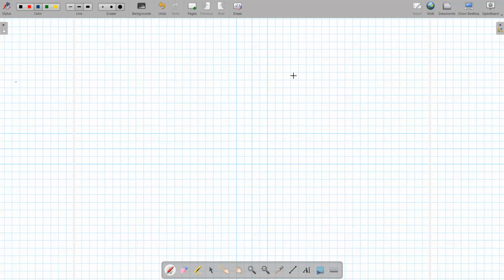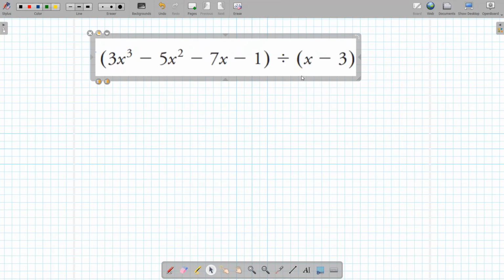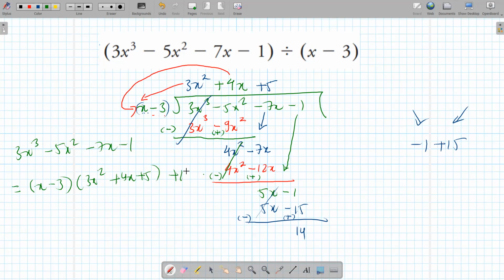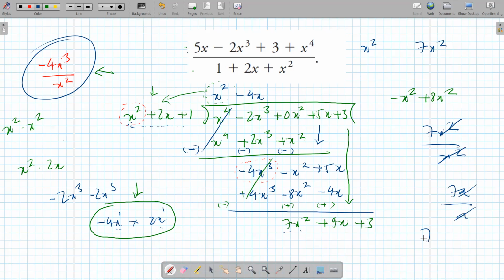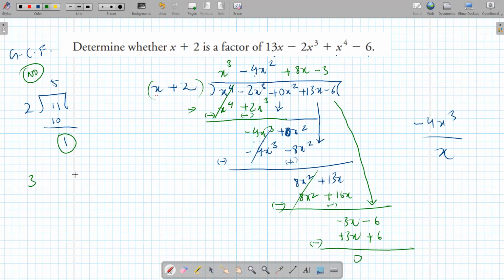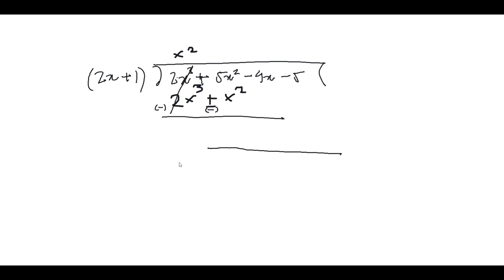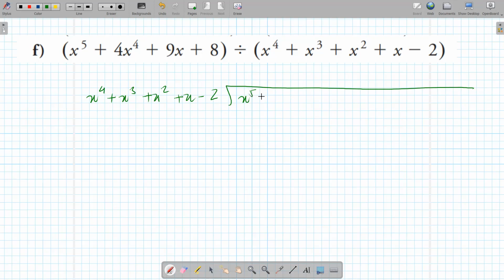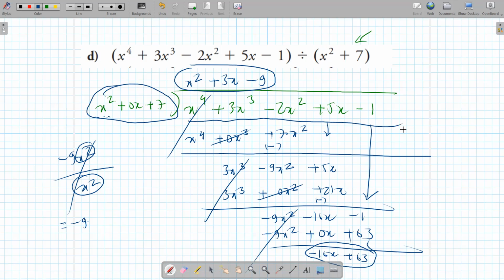Polynomial long division